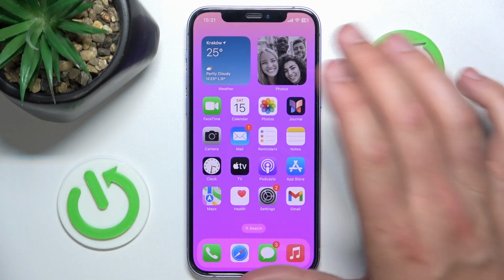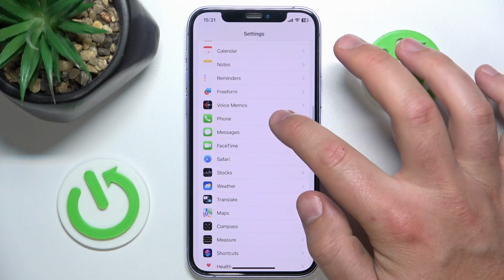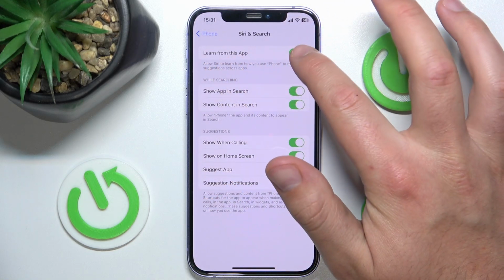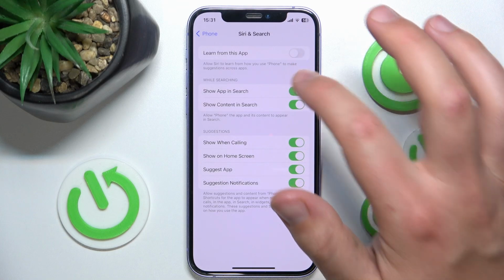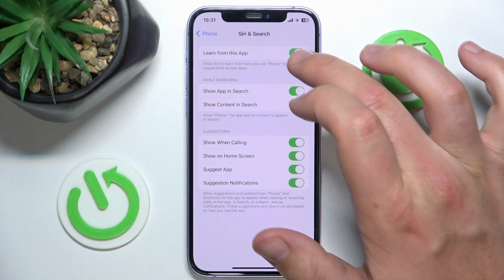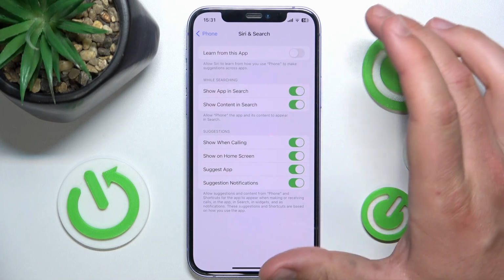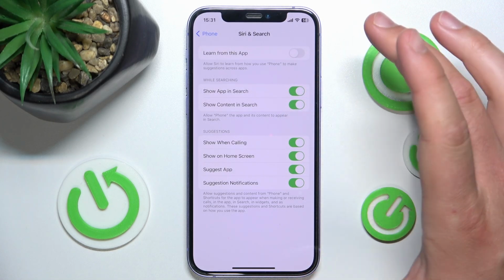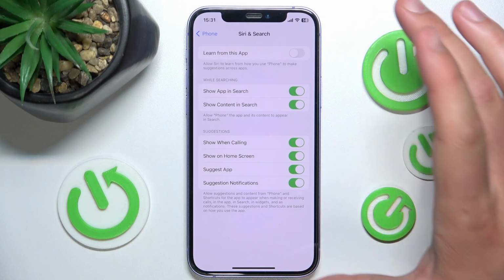How to Stop Siri Learning From Your Phone App private Calls on iPhone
Learn how to safeguard your privacy by preventing Siri from accessing and analyzing data from your private calls on your iPhone. While Siri can use this information to provide personalized suggestions, you might prefer to keep your call information confidential. Follow our detailed guide to disable Siri's learning from your Phone app, ensuring your calls remain private.

Why would you want to stop Siri from learning from your private calls on your iPhone?
How do you disable Siri's access to your call data in the Phone app?
What are the steps to prevent Siri from using your call information for suggestions?
How does turning off Siri’s learning from call data impact its functionality and suggestions?
Are there any other settings to enhance the privacy of your phone call data on your iPhone?